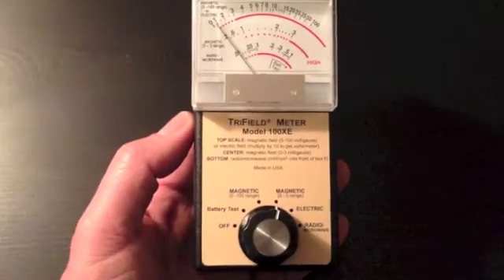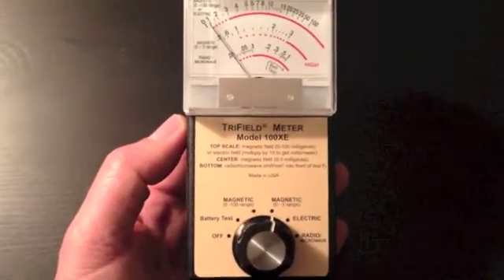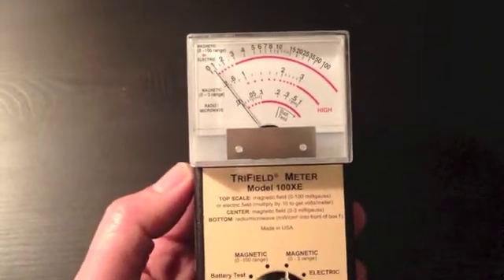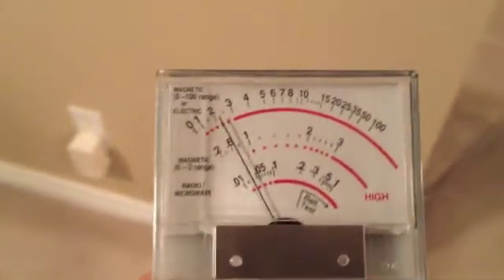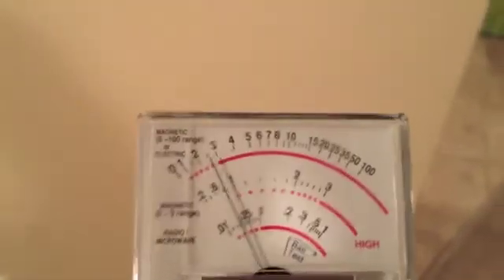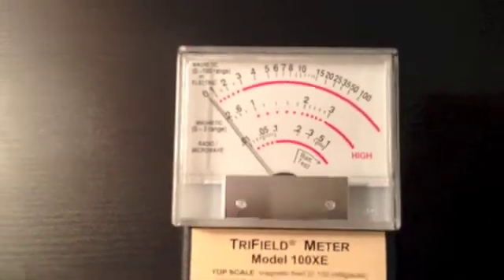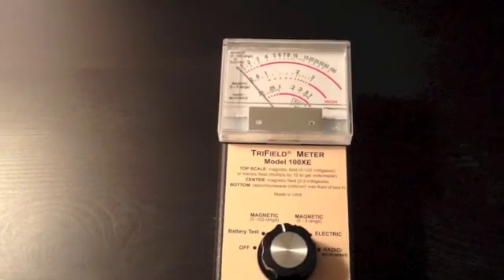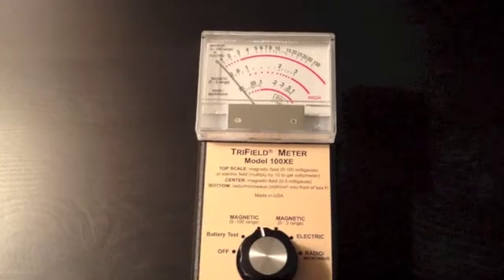Trifield Meter for measuring EMF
The Trifield ® Meter measures all 3 types of electromagnetic fields: AC magnetic field, AC electric field, and radio (including microwaves). The magnetic and electric detectors are 3-axis, making the meter easier to use than comparable 1-axis meters.

*The Radio/Microwave section of this meter reads most modern radio sources (50 MHz - 3 GHz).

We use this meter as an important part of our home inspections in Ontario Canada.